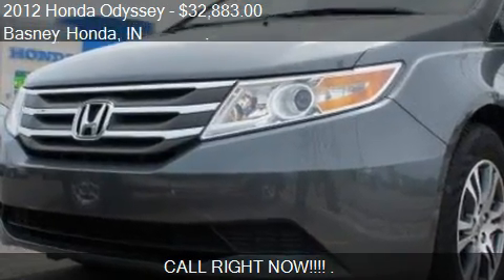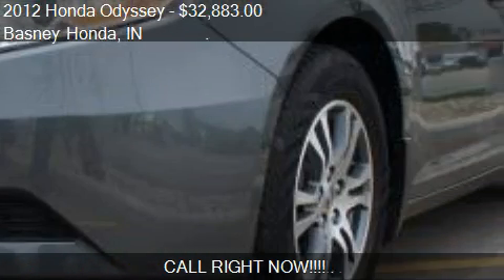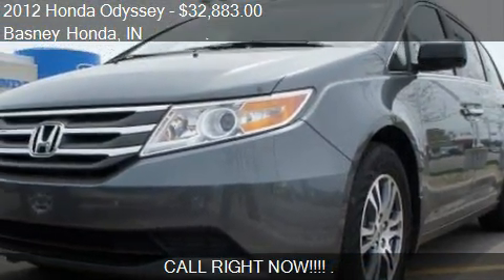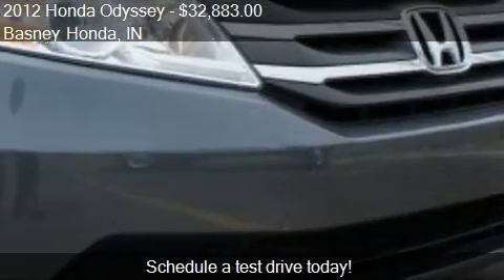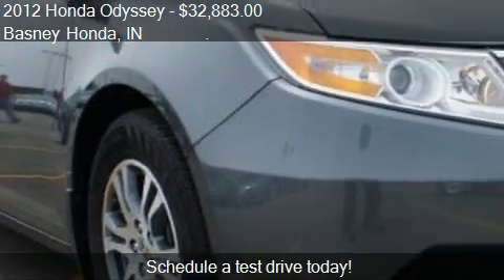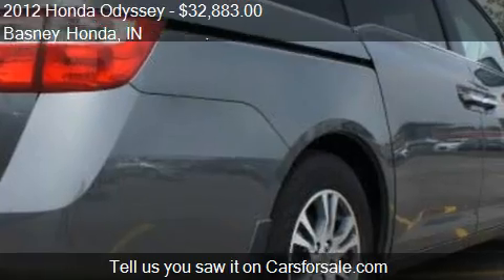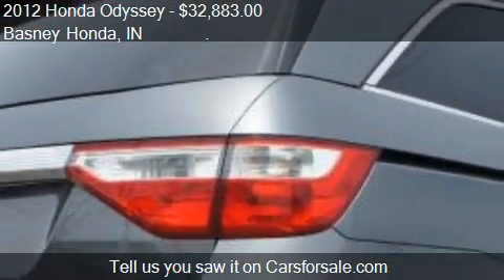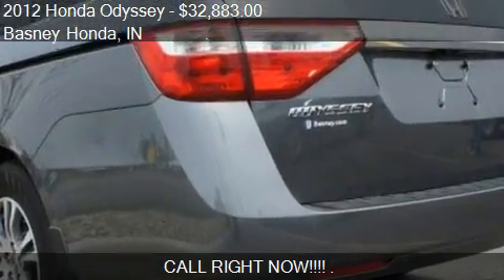2012 Honda Odyssey EX-L - for sale in Mishawaka, IN 46545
Basney Honda
OUT OF OFFICE
in Mishawaka, IN 46545

Come test drive this 2012 Honda Odyssey EX-L for sale in Mishawaka, IN.

HONDA CERTIFIED!!! This used car Its so clean inside that there is no need to consider buying a new car. Hardly any miles on this beauty because it was a local trade in. This vehicle has such low mileage it's practically new! If you don't tell your friends you bought this pre-owned, they will never know! How could you possible fit everyone? A third row seat is how, and this one's got it!